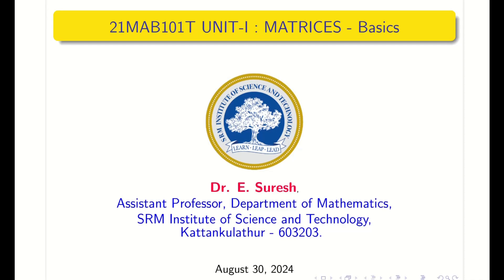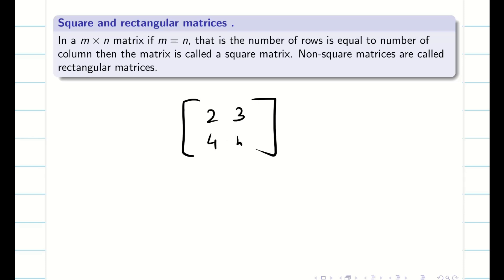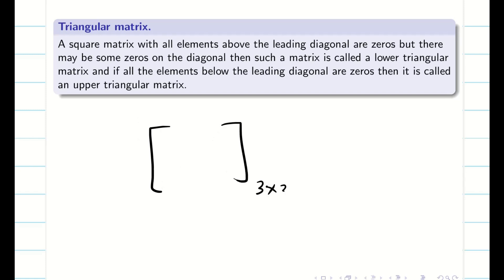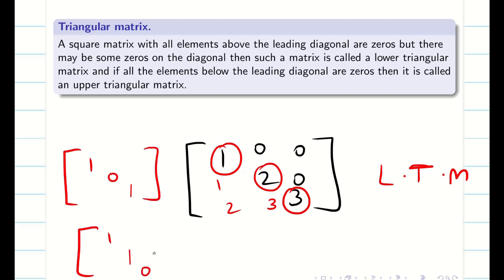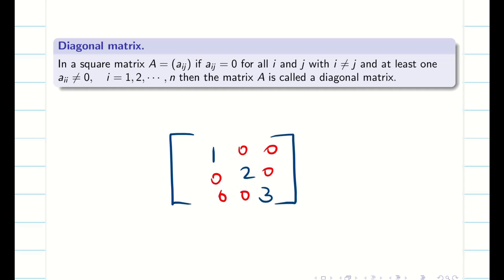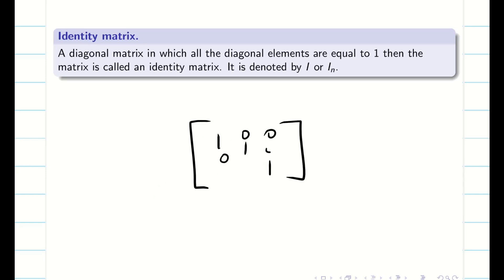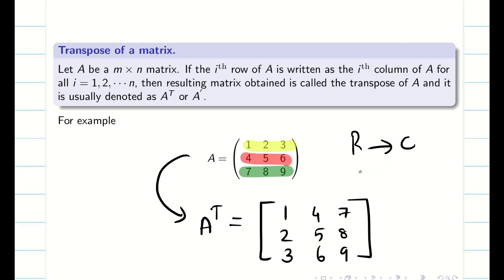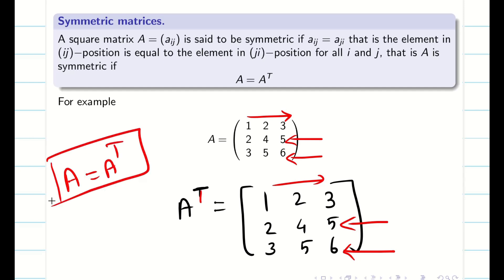1. Matrices Basics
21MAB101T - Basics - Unit 1 Matrices